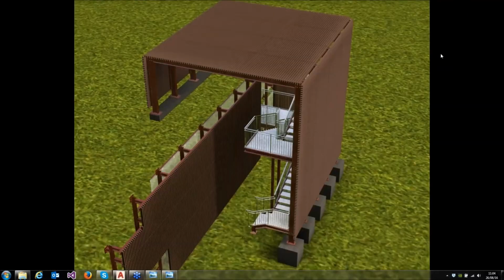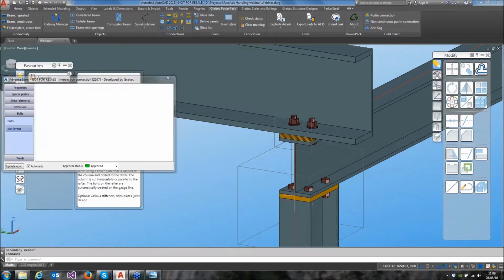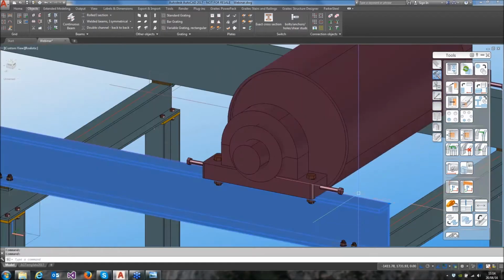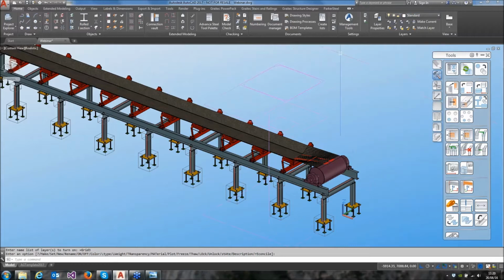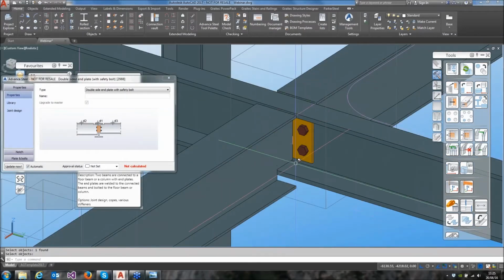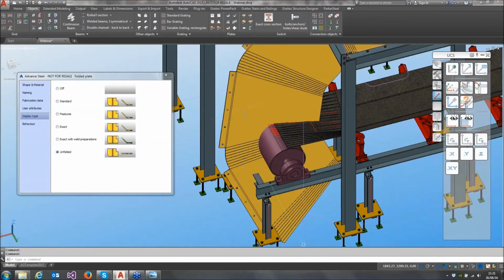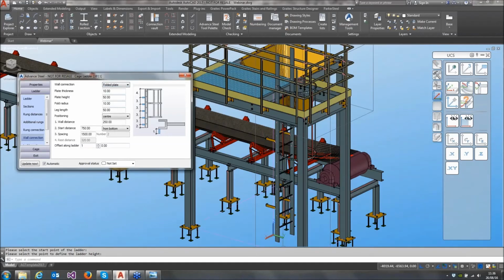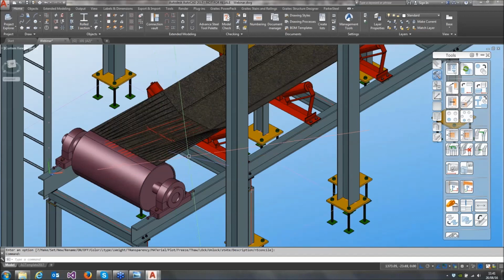Material Handling in Advance Steel | Webinar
Discover how Advance Steel boosts productivity and shortens project life cycles when detailing and designing conveyors, access platforms & material handling structures and steelwork.

Check out our Twitter, Facebook, and LinkedIn too for daily blog posts, news, tips and tricks on Autodesk and Graitec Products.